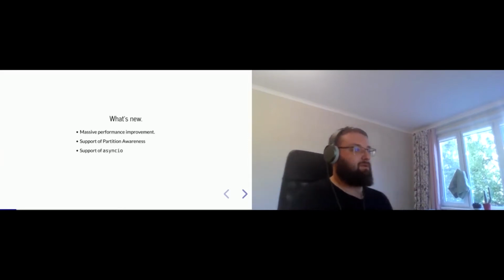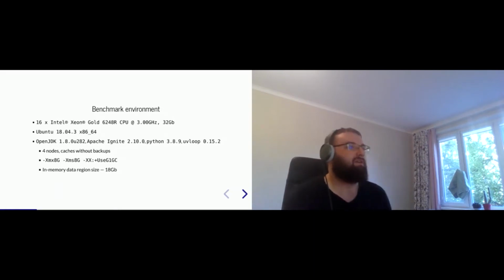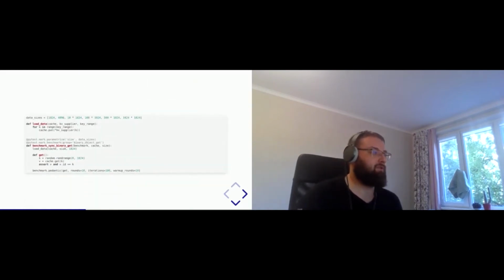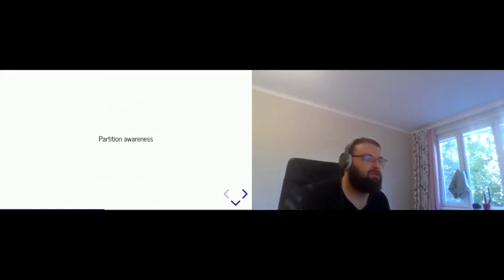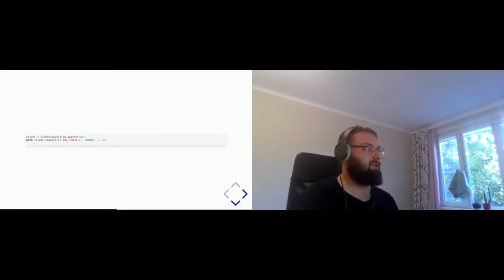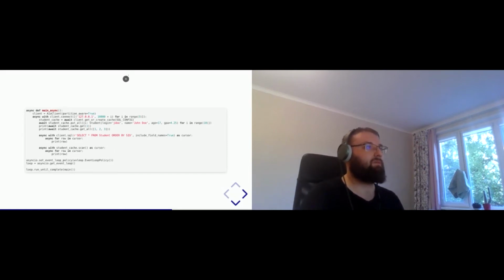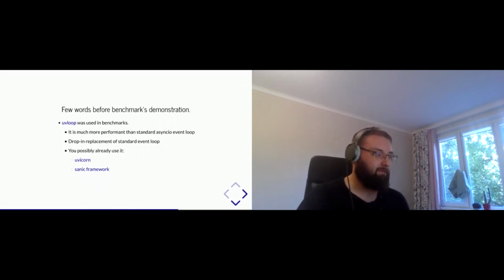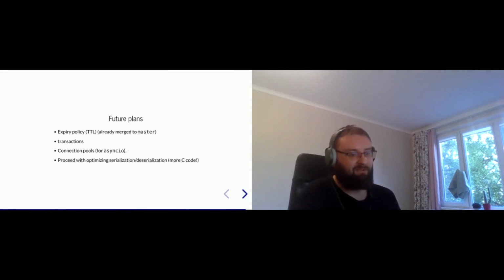How-to for building high-performance Python applications for Apache Ignite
Speaker - Ivan Daschinsky
SberTech, Senior Software Engineer
Although Apache Ignite is built on Java, its native support for Python advances with every release. In this talk, we explore the current and soon-to-be-available capabilities that improve the performance and scalability of Python applications:
Overview of  using standard optimization techniques for Ignite Python thin client
Accelerating key-value operations via the partition-awareness feature
Using the asyncio version of the client for building performant and scalable web services.